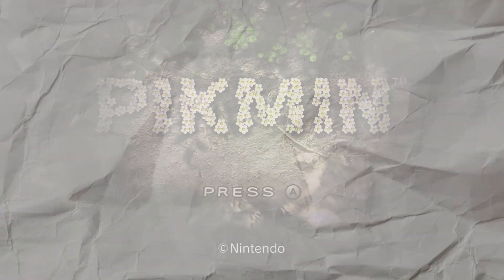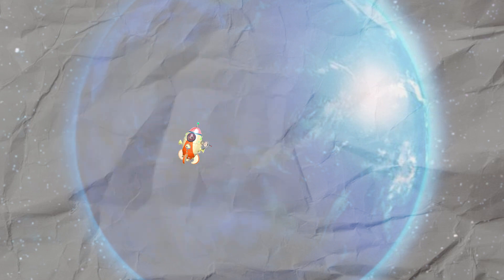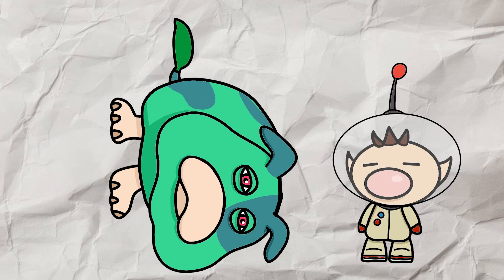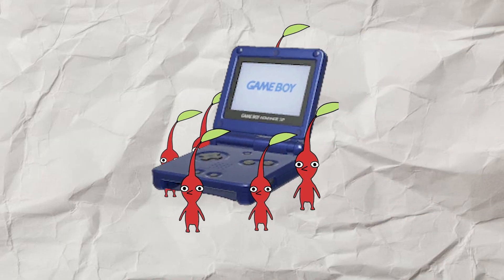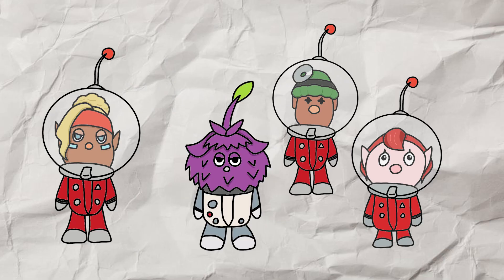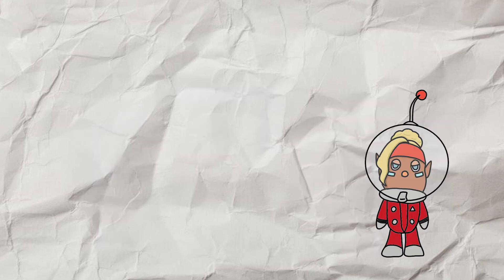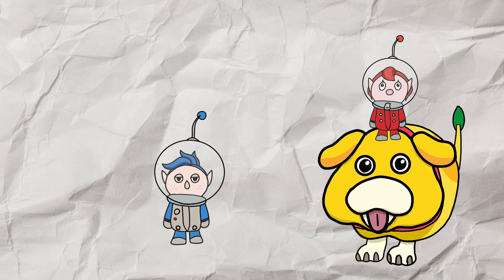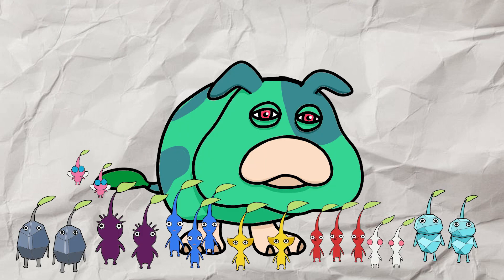Pikmin 4 in less than 5 minutes (a video I made while sick)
It's a shorter one, but that's because the story is short. Pikmin 4 came out a month ago and I should've been faster on the uptake, but whatevs. It's pikmin, but now we get DOGS!

Olimar is back, and he's collecting ship parts with the pikmin and his new friend Moss, but something goes wrong so the Rescue Corps has to come in and save the day, but they crash land too so the player's gotta rescue everybody with the help of the pikmin and the rescue dog Oatchi.

Is pikmin 4 a retcon of the 1st game? Probably!

Want to know something weird about youtube videos? Even if a video is doing well and has plenty of views and watch time, sometimes youtube just decides to stop showing it to people. My last video got 1000 views pretty quickly, and then flatlined, big sad. Hopefully that doesn't happen to this one.